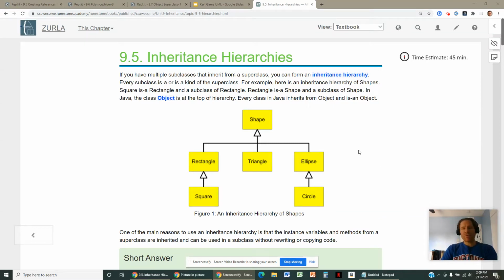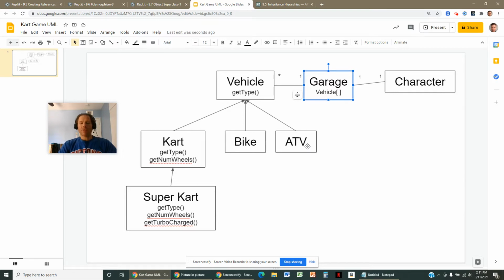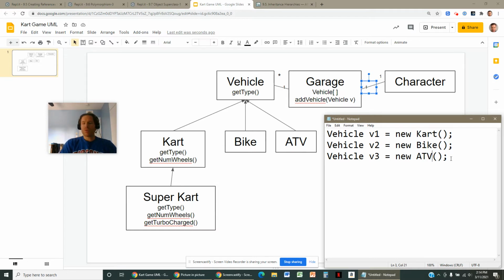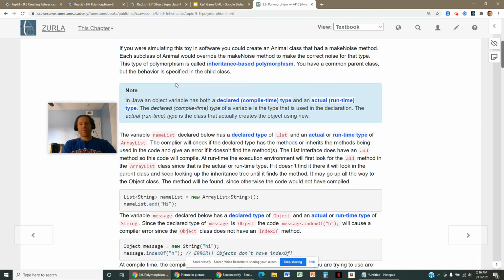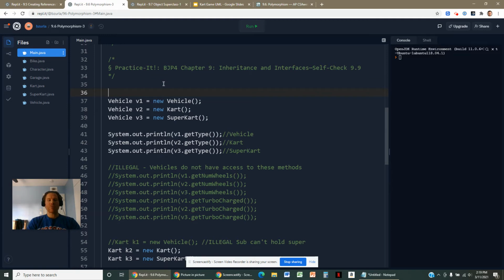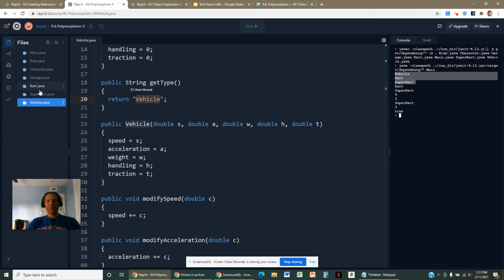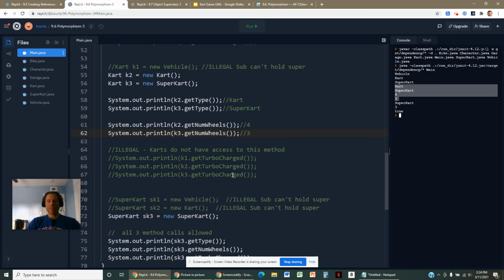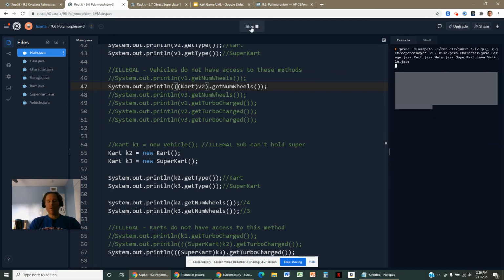9.5 Inheritance Hierarchies and 9.6 Polymorphism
superclass vs subclass
polymorphism
inheritance hierarchy

declared type vs. actual type
compile time vs. run time